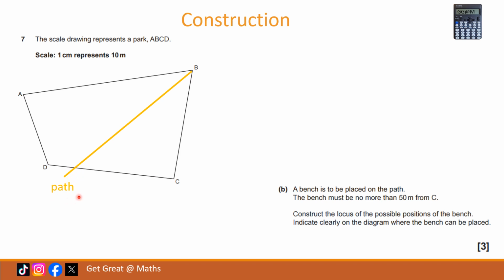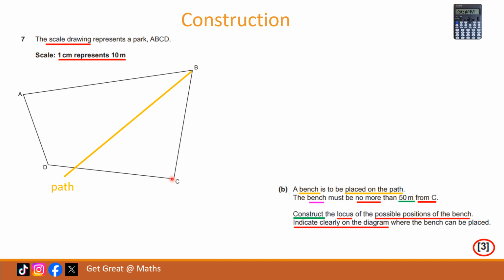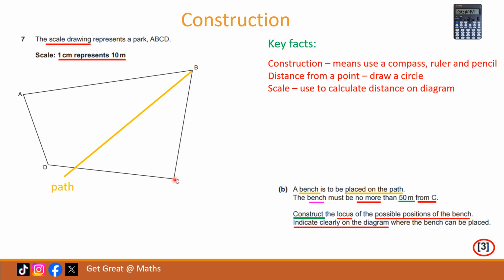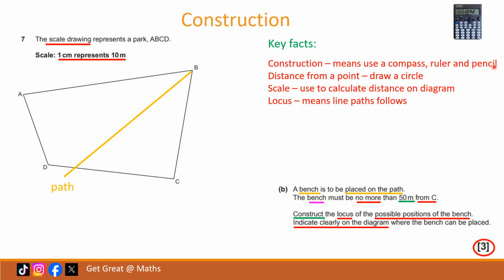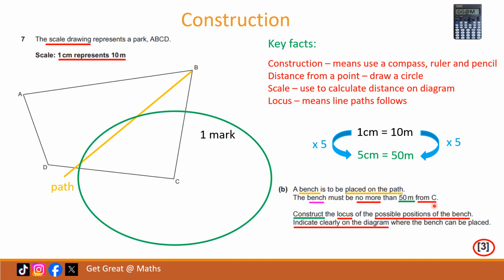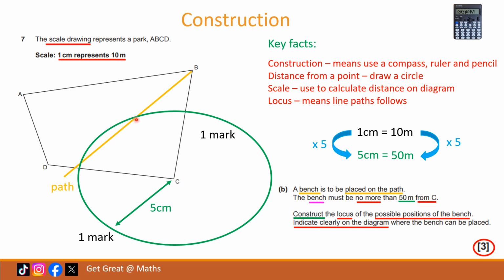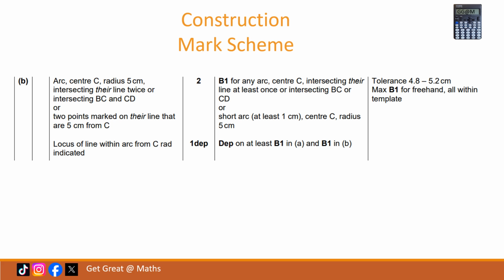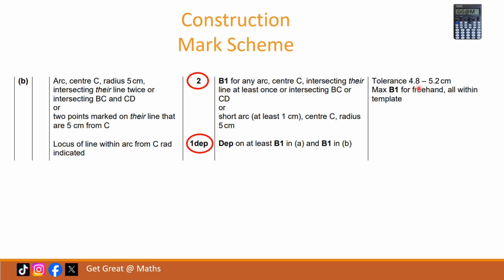GCSE Maths Higher OCR November 21 paper 6 Question 7b construction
This video will show you how to complete a GCSE exam question on construction.

The video is an OCR J560 GCSE UK Maths Higher Paper 6 Nov 2021 Calculator question 7b.